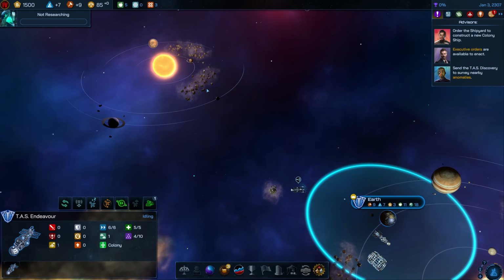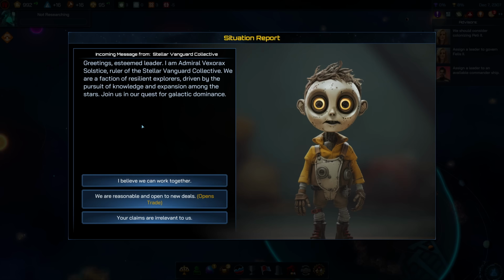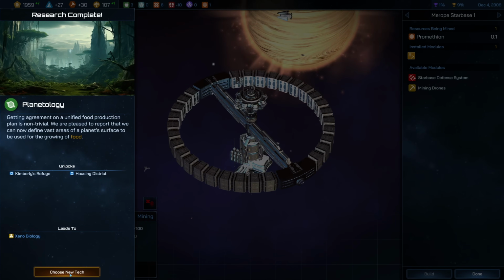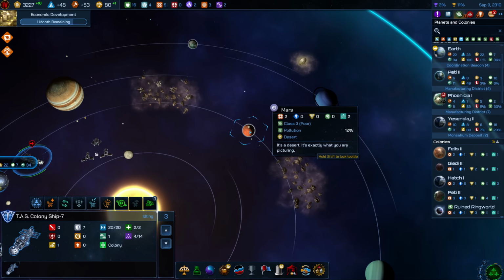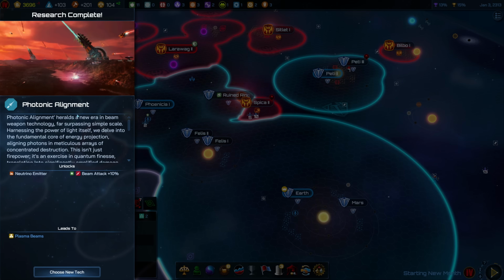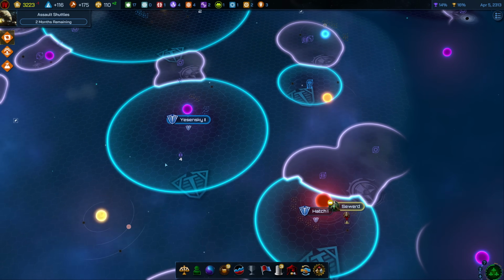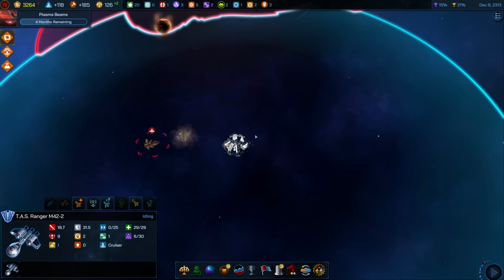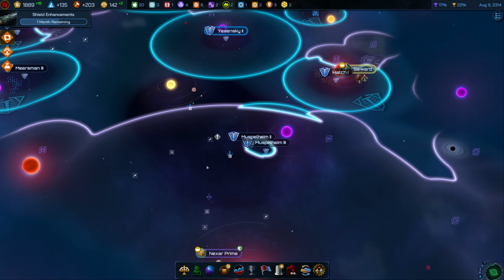MASSIVE New DLC - Galactic Civilizations IV MEGASTRUCTURES First Look | Playthrough - Let's Play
Check-Out Galactic Civilizations 4 on Steam

Galactic Civilizations IV is a space-based 4X strategy game set in the 24th century. Humans have discovered faster-than-light travel, and aliens compete with humanity for dominion of the galaxy.

You begin the game with only your home planet and must research new technologies, explore the known galaxy, and colonize new worlds while keeping your people at home happy. At the same time, you will engage in trade, diplomacy, intrigue and war with other alien civilizations.

Galactic Civilizations IV builds on the successes of all its predecessors and adds so much more to the game. You will appoint leaders, explore star sectors, and enjoy a brand-new combat and invasion system. More in-depth research options, story driven missions, and a new 4-axis ideology system will fully immerse you into your role as a galactic leader.

Lead your civilization to prosperity and answer the age-old question: How Will You Rule Your Galaxy?